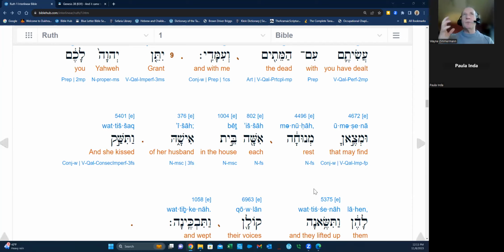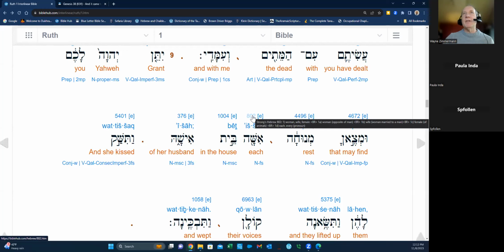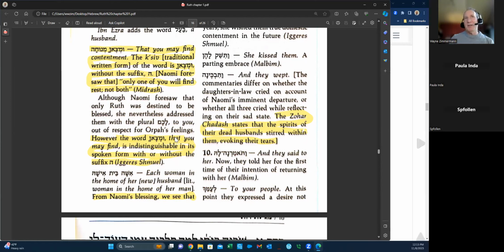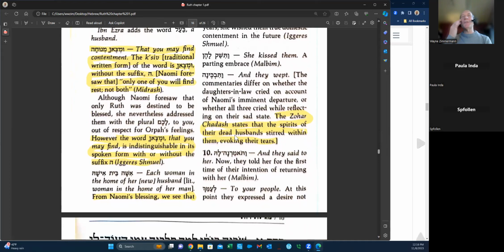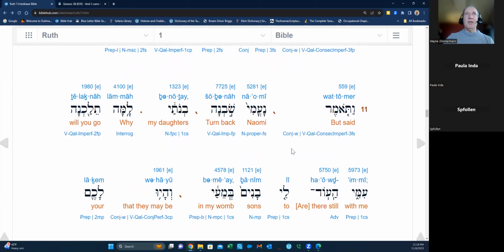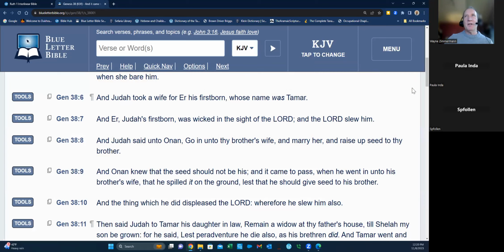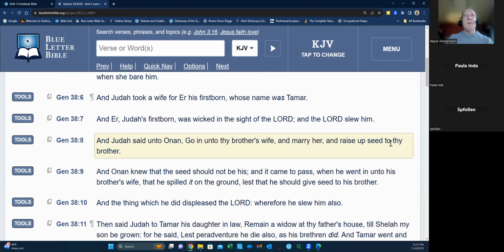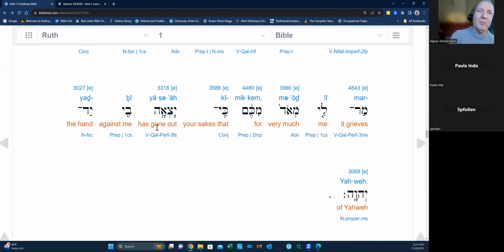Ruth chapter 1 verses 9 to 13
Naomi completes the 3 times of trying to discourage Ruth and Orpha from following her to Israel. A side trip into the idea of Levirate marriage, it's history in Genesis 38 and it's mention in Mark 12 to tempt Jesus